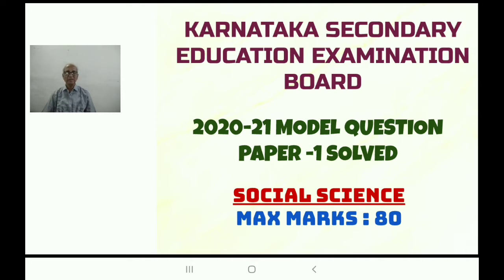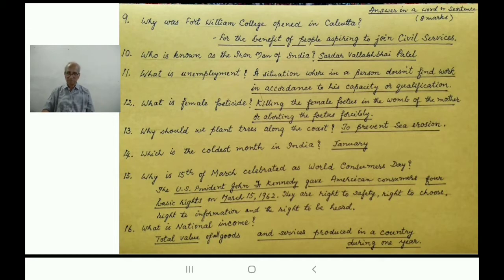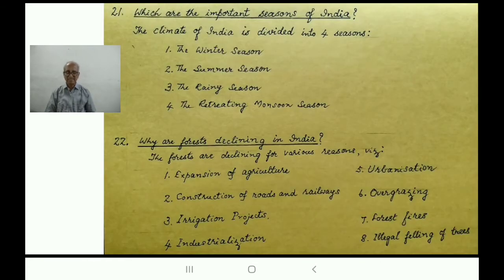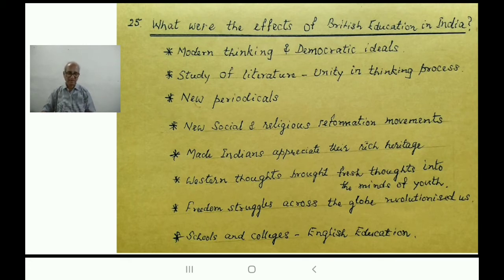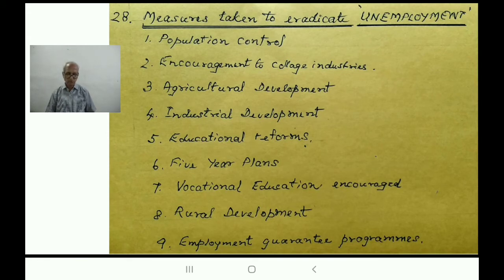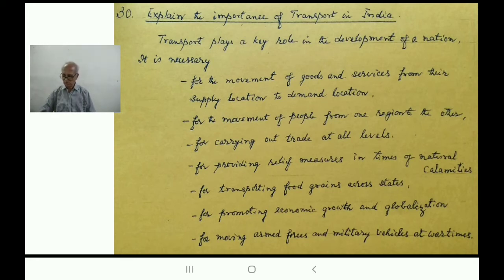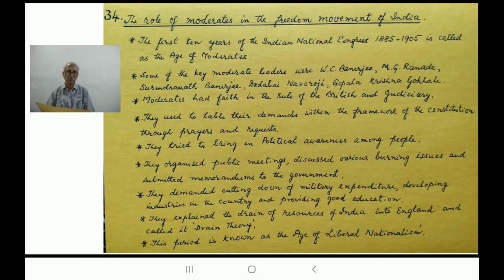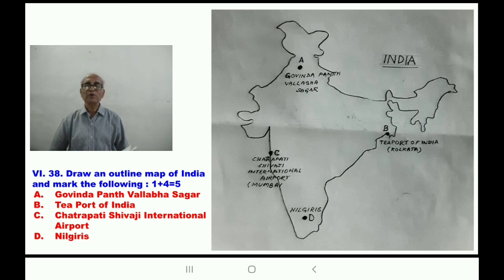KSEEB SSLC SOCIAL SCIENCE MODEL QUESTION PAPER I WITH SOLUTIONS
KSEEB 2020-21 MODEL QUSTION PAPER I IS SOLVED IN THE FORM OF A VIDEO AND UPLOADED SO THAT STUDENTS MAKE FULL USE OF IT.